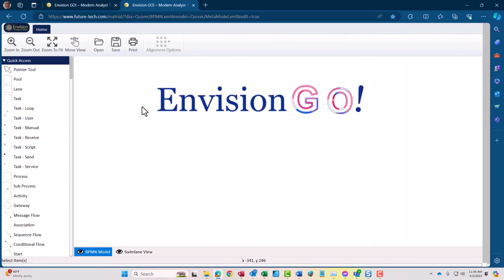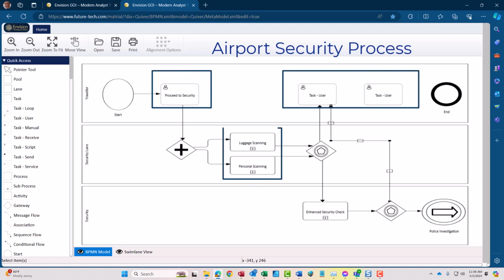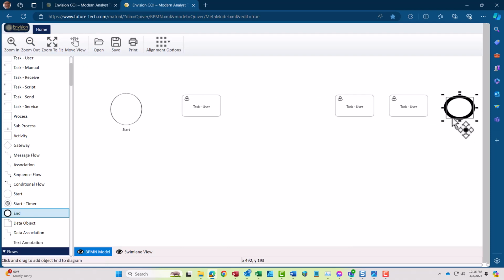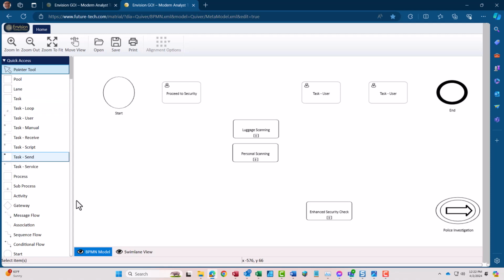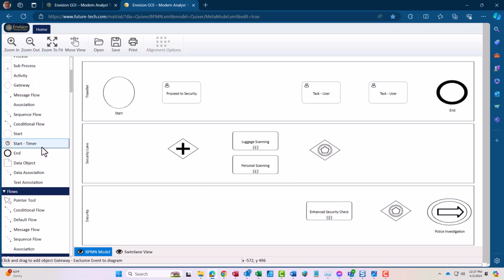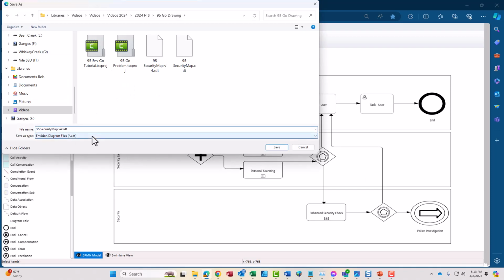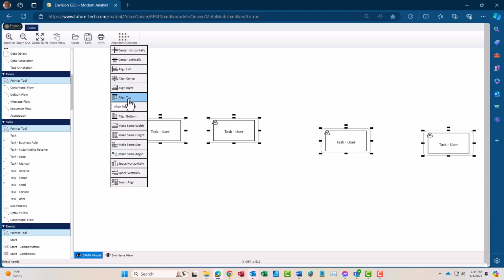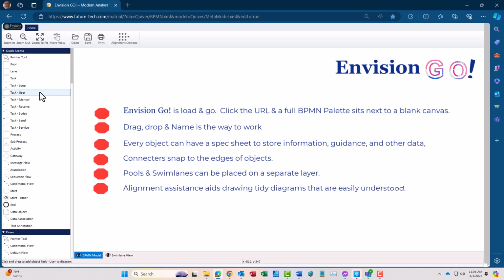95 1 Envision Go! Tutorial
Tuturial for those who have not used Envision before.

Envision Go! is a browser based BPMN drawing tool. Designed to be easy to use yet able to manage the most complex business processes. Envision Go! Diagrams are easy to save locally, share or upload into an Envision Server. They are the basis for Envision Process Knowledge Bases.